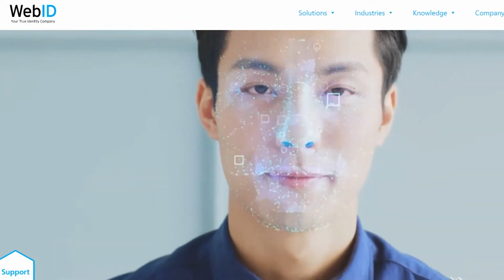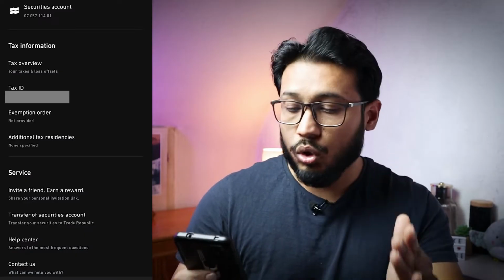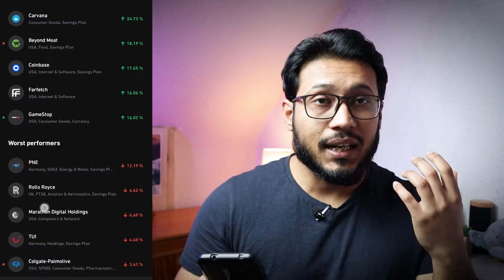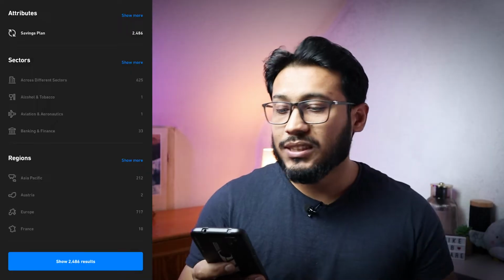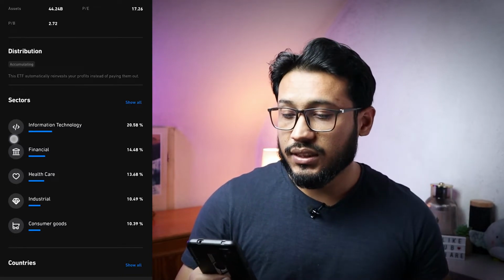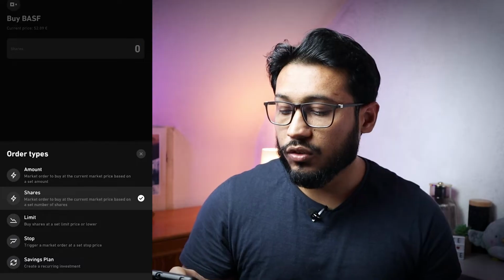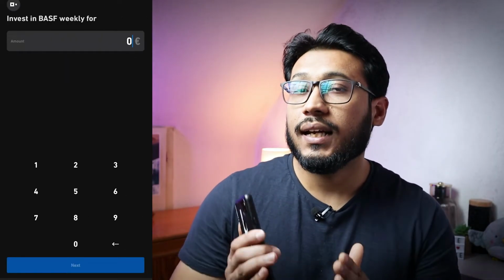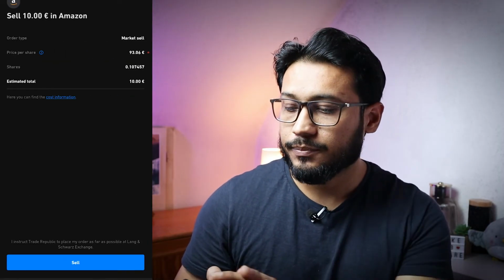How To Use Trade Republic App in 2024 - for Beginners ( Best Investment Broker in Germany)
Trade Republic Turorial for beginners who are getting started with Trade Republic in 2023. How to buy Stocks, ETFs, Crypto and Setup Savings plans on Trade Republic

Get a Free Stock worth upto 200€

Making an account on Trade Republic
How to Deposit Funds into Trade Republic
How to Withdraw Funds into Trade Republic
How to add Tax information in Trade Republic
How to create a Tax Exemption order in Trade Republic
How to Search Stocks and ETFs on Trade Republic
How to Buy ETFs on Trade Republic
How to Buy Stocks on Trade Republic
How to Buy Crypto using Trade Republic
Stock Details on Trade Republic
ETF Details on Trade Republic
How to Setup a Savings plan on Trade Republic